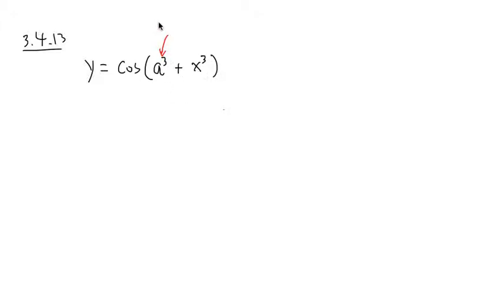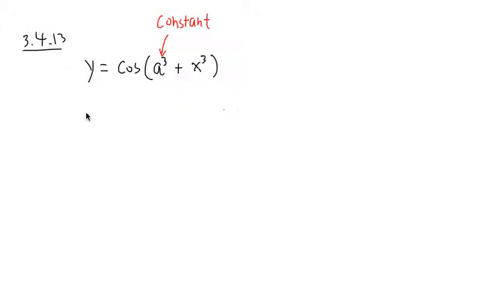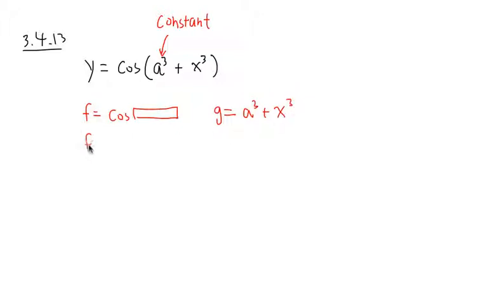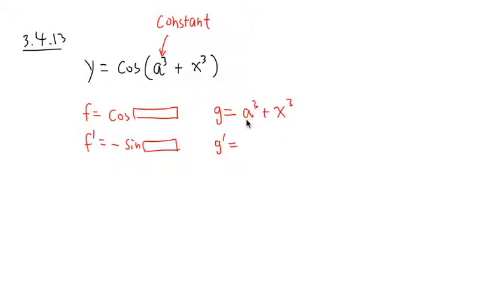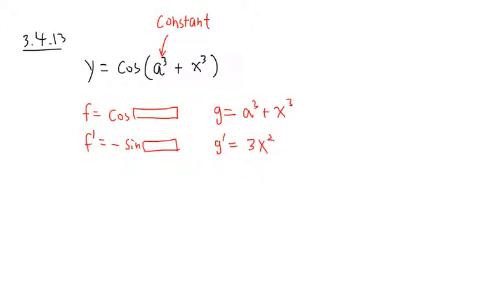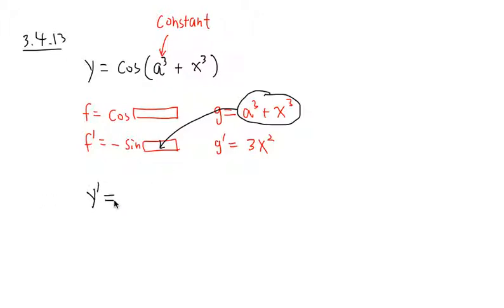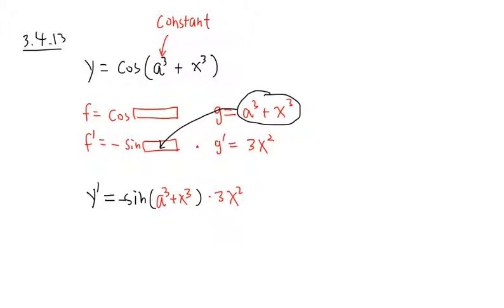derivative of cos(a^3+x^3), chain rule